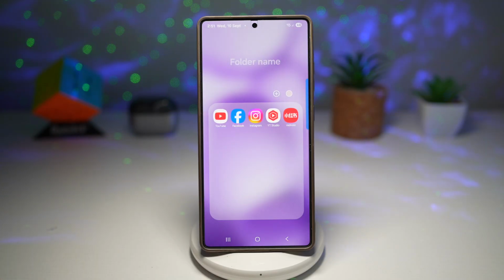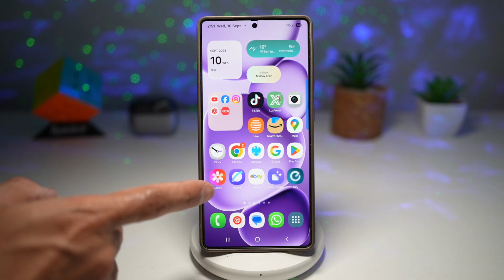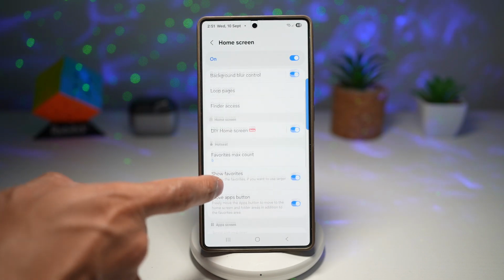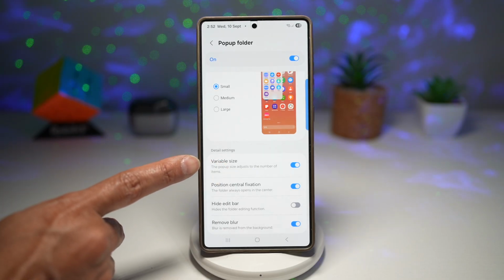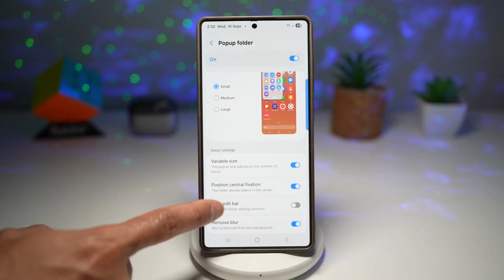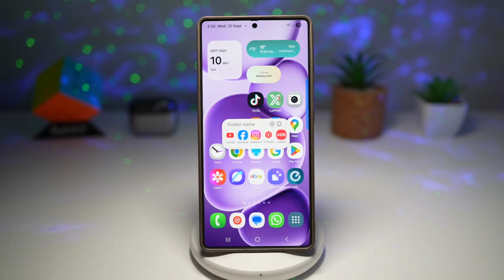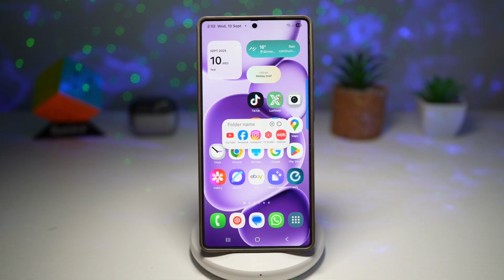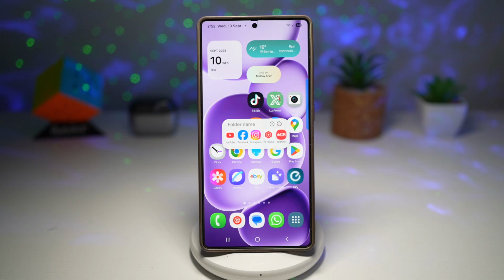How to Have A Small Popup Folder on Your Samsung Galaxy Homescreen 2025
00:00 Intro
00:10 Like or no Like
00:20 How to Have A Small Popup Folder on Your Samsung Galaxy Homescreen